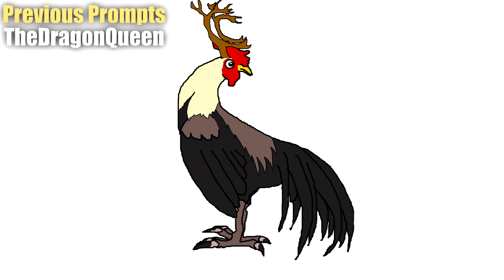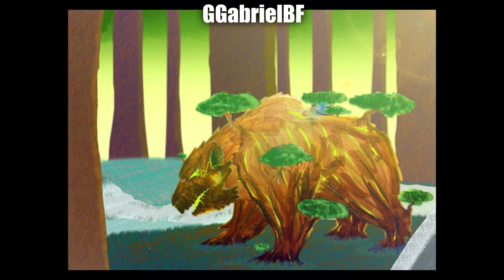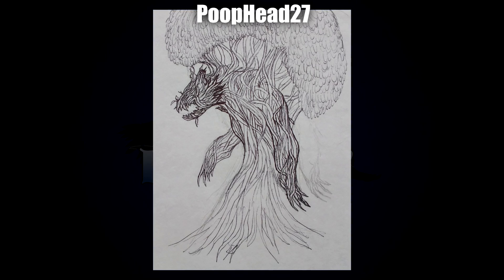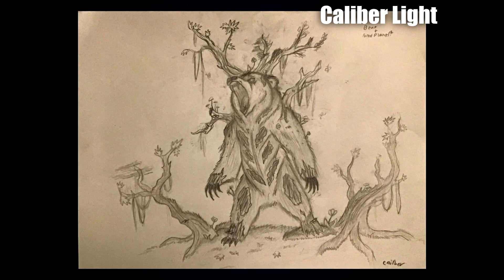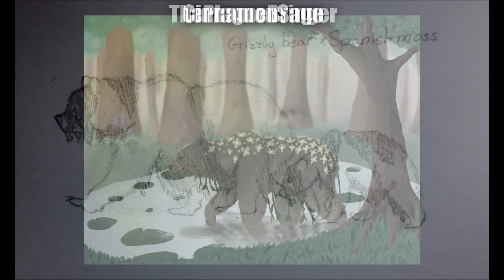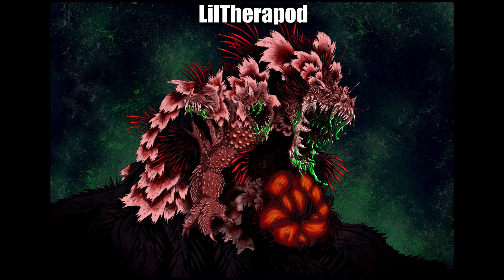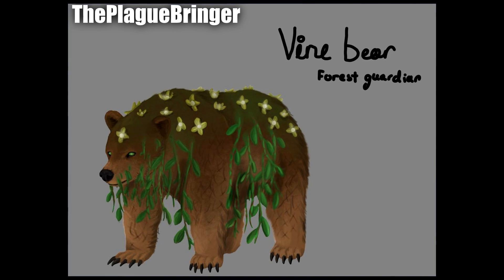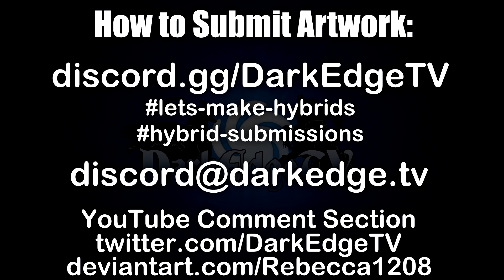Let's Make Hybrids - #8 Bear & Plant PART 1/2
Here's the eighth of a creative series that you're all welcome to take part in! Quite simply, we're showing off our different interpretations of various hybrid ideas :D

Credit to Sommy for the thumbnail artwork! You can see the full version of their artwork within this video.

►► MUSIC & ARTWORK ◄◄